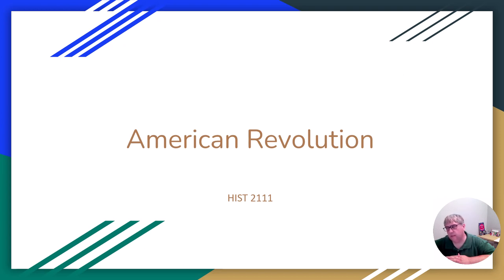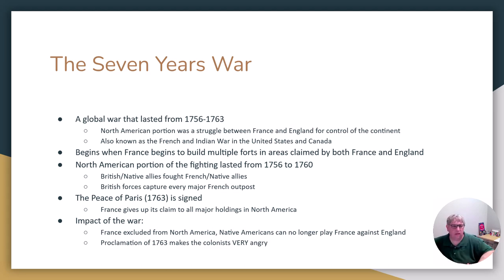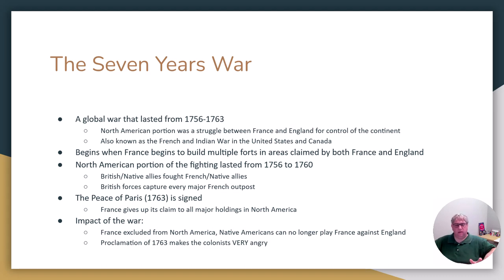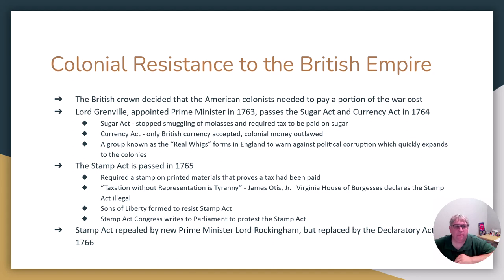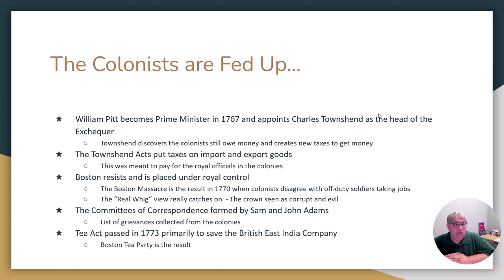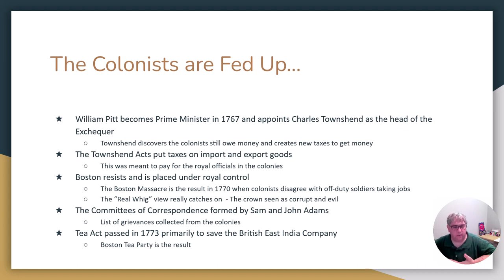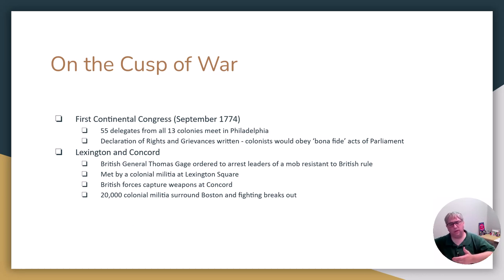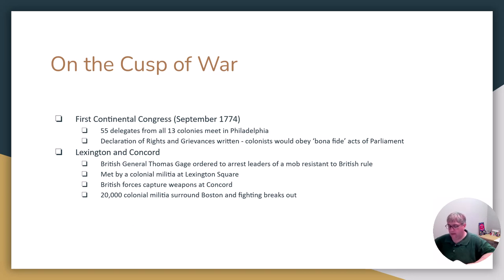HIST 2111 Seven Years War Video Summer 2023